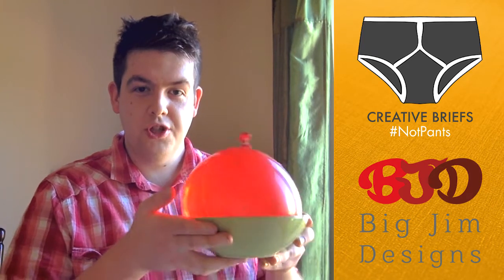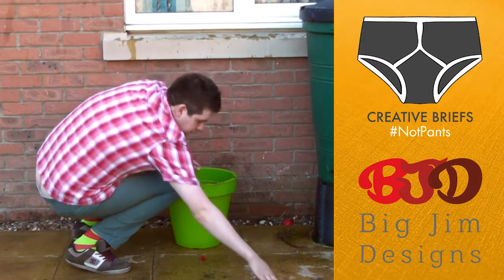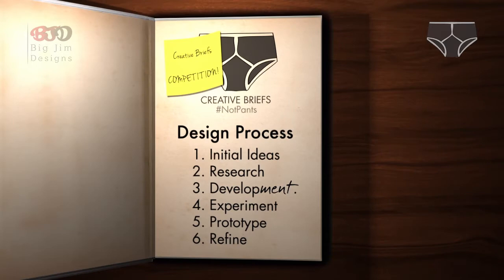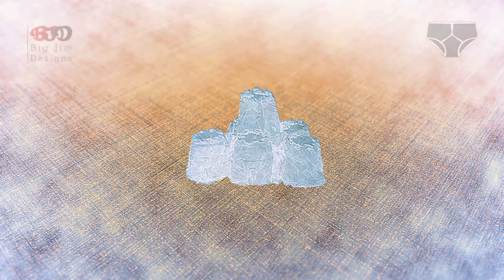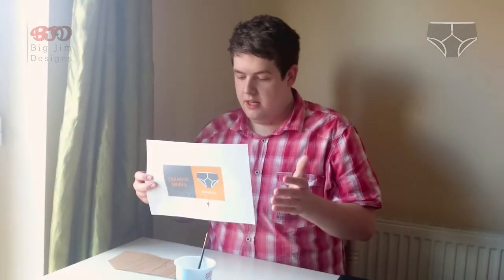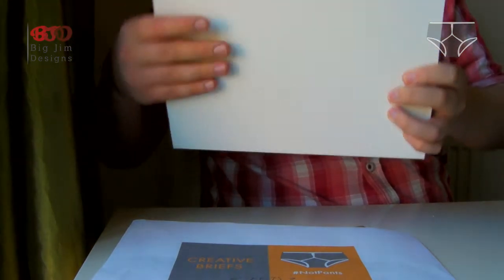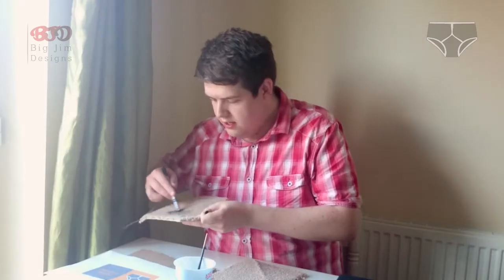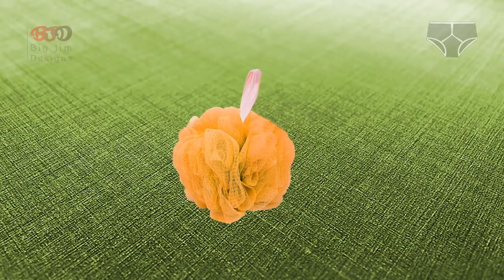Creative Briefs Design Process. #4 Experiment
We’ve asked one of our competition entrants, and our Creative Briefs companion James Willey to document our design process, to inspire other people who want to enter our Creative Thinking competition.

Here’s the link to James’ blog where you can read more about the videos he’s been making for us